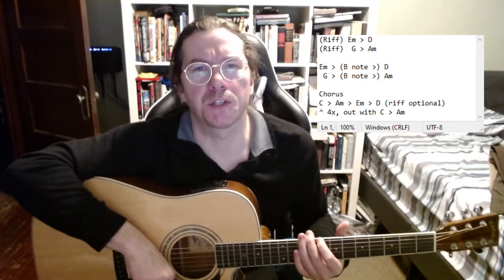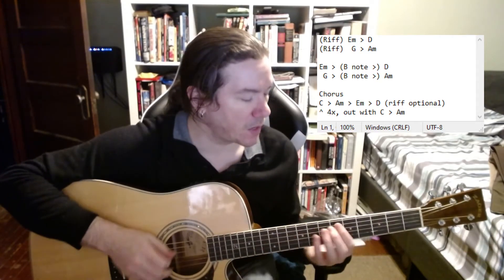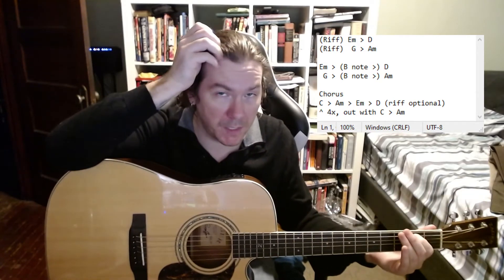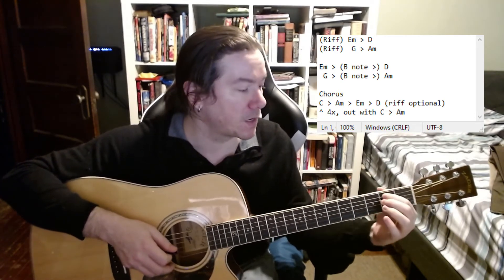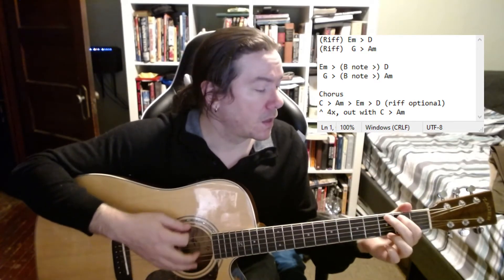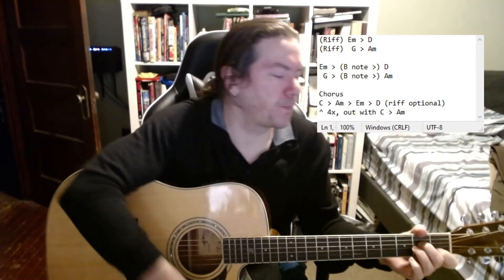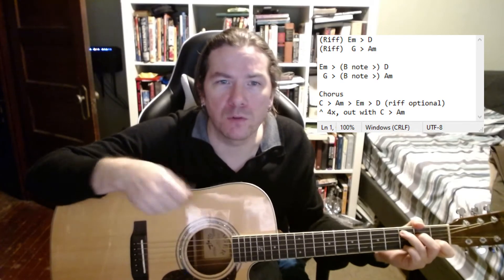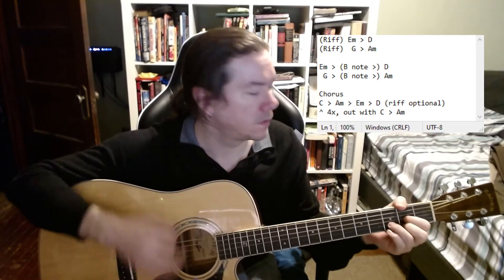HIM Guitar Tutorial Series: You Are the One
Album 3, Bonus Track
E Standard
Chord Shapes Needed: Am, C, D, G, Em

Yes, I know I forgot the words in the second verse. Sue me.